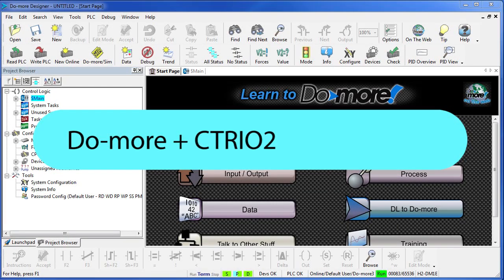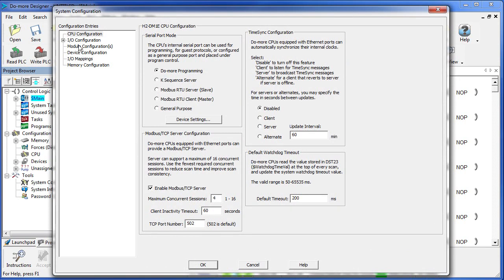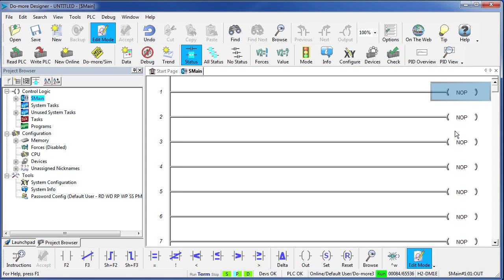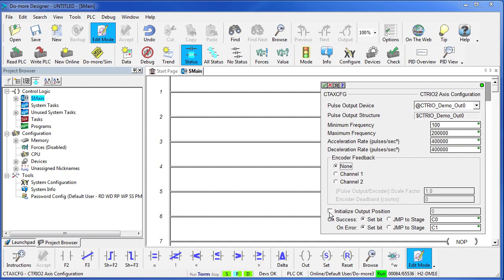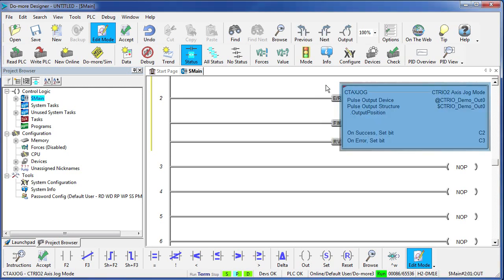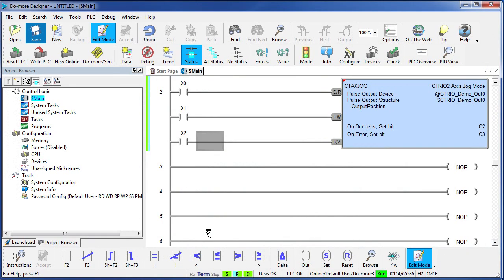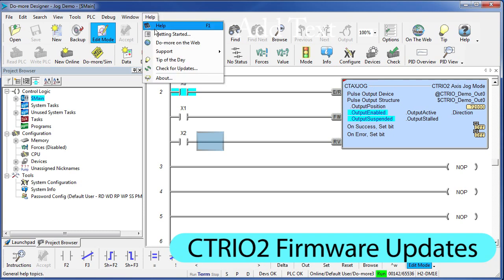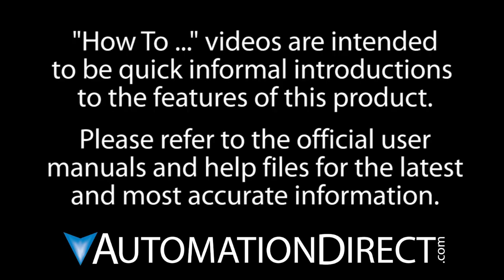BRX Do-more CTRIO2 Motion Config & JOG from AutomationDirect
This videos shows how to setup the CTRIO2 and Do-more processor and how to implement a JOG function. *** NOTE *** This video uses the single scan $FirstScan" bit "ST0" to enable the AXCONFIG instruction. The AXCONFIG instruction should be given multiple scans to complete (as indicated by red triangle in upper left corner of instruction box) and your code should not proceed until the success bit is set. The Stage Programming example in the instruction help is a great way to do that.